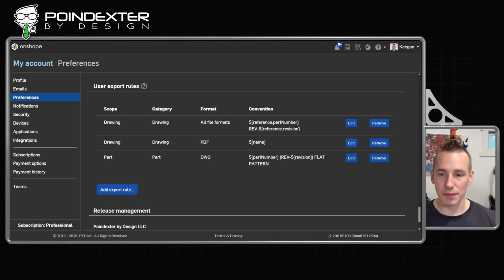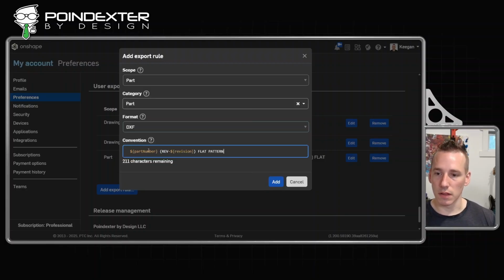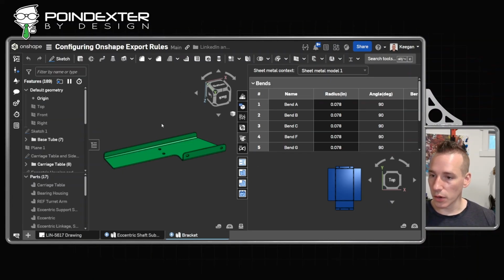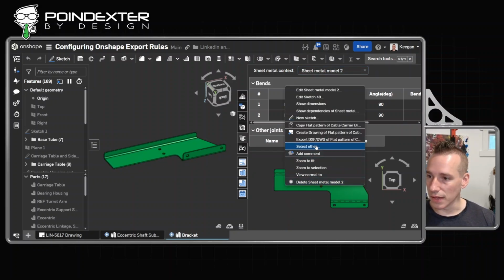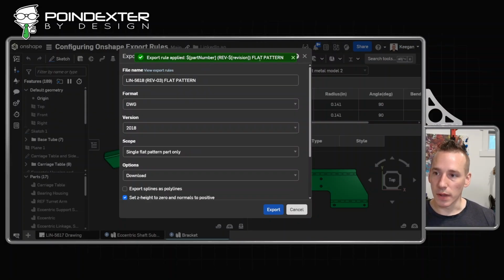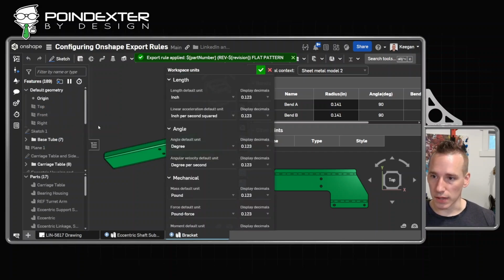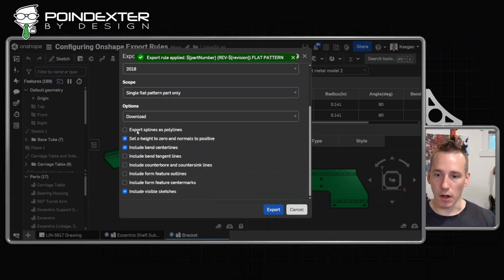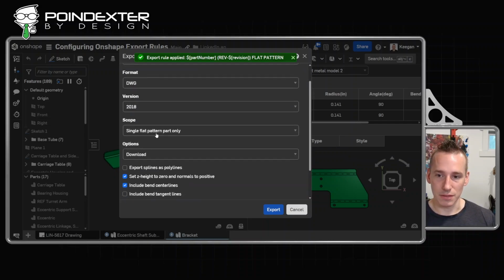Configuring Onshape Flat Pattern Export Rules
This is a useful example of creating a specific file format rule for drawing or part exports: sheet metal flat patterns.

For mechanical engineering services (specializing in machine design): poindexterbydesign.com